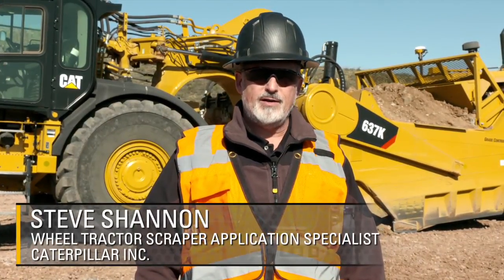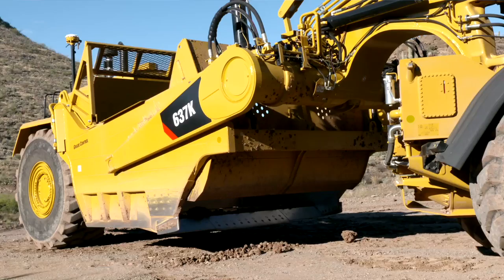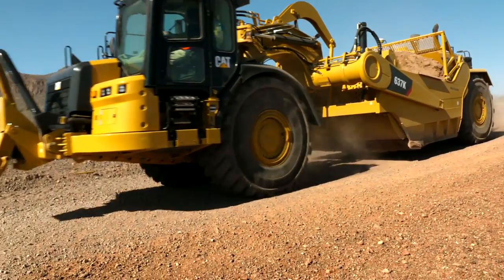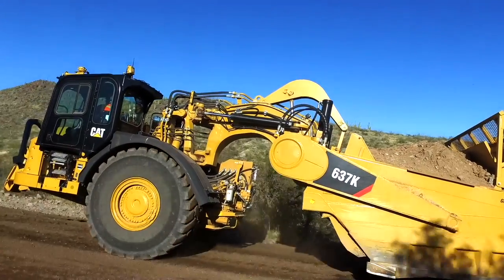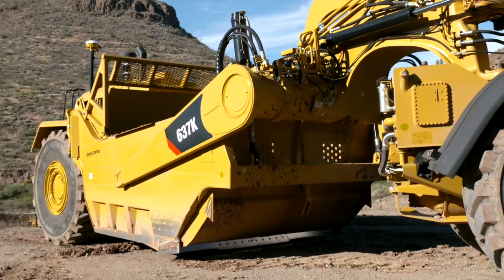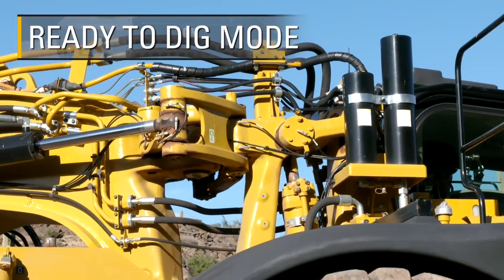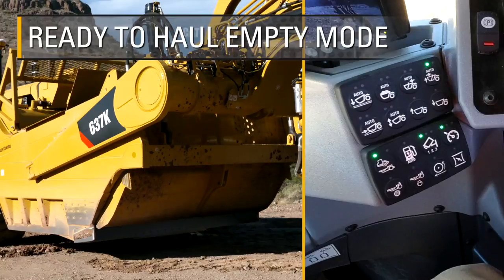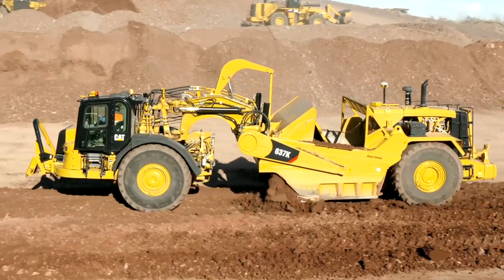Cat® K Series Scrapers Manual Controls & Sequence Assist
Highlights the Ease of Operation in today’s Caterpillar Wheel Tractor Scrapers. Explanation and description of CAT Wheel Tractor Scraper operator controls and how they are automated in the integrated technology Sequence Assist factory option.